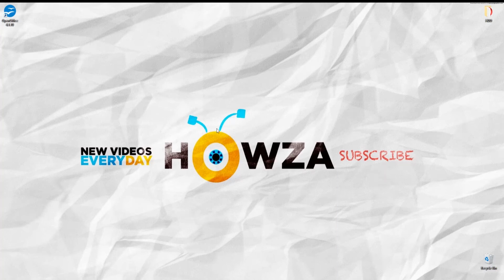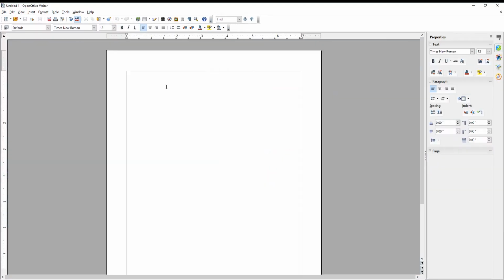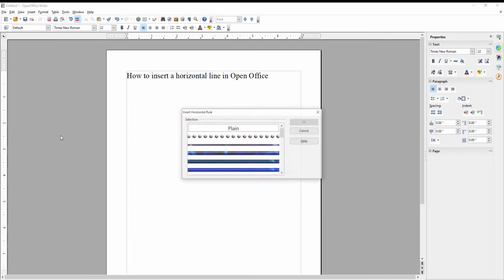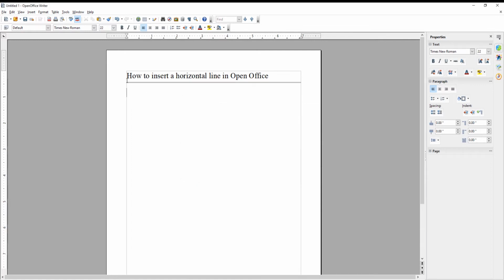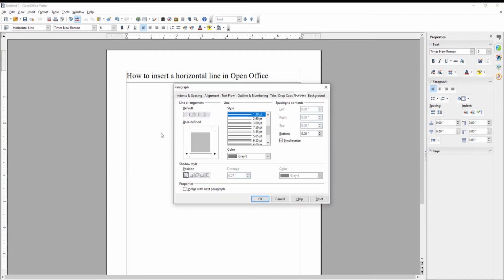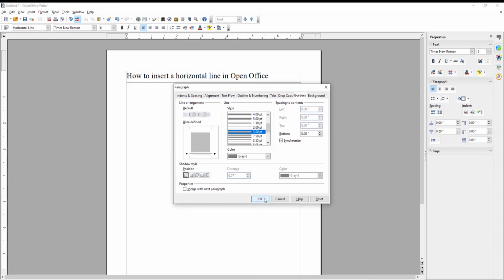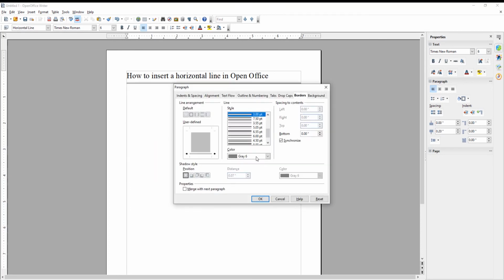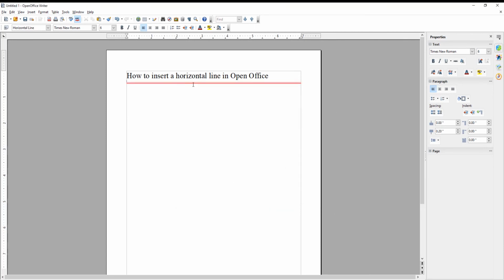How to Insert a Horizontal Line in Open Office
Hey! Welcome to HOWZA channel! In today's video, we will show you how to insert a horizontal line in Open Office.
Go to Insert at the top menu bar. Hoose Horizontal ruler from the list. A new window will open. You can choose any style you want from the list. If you want a simple line, click on Plain. Click Ok to insert the line.
There’s another way you can use to edit a horizontal line. Right-click on the page. Choose Paragraph from the list. A new window will open. Go to Line and choose the style that you like. Click on it to select and click Ok to apply the line style.
You can also change the color of the line. Right-click on the page. Choose Paragraph from the list. A new window will open. Go to Color and choose the color that you like. Click on it to select and click Ok to apply the line color.